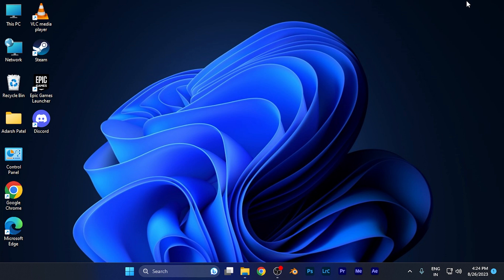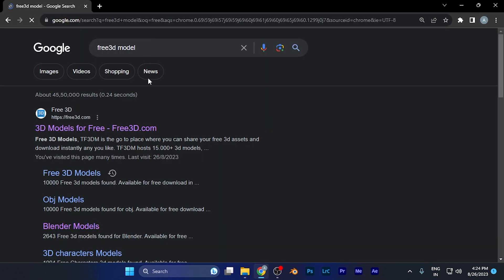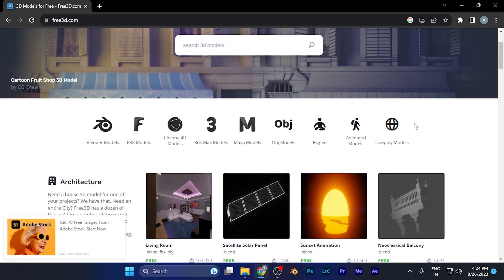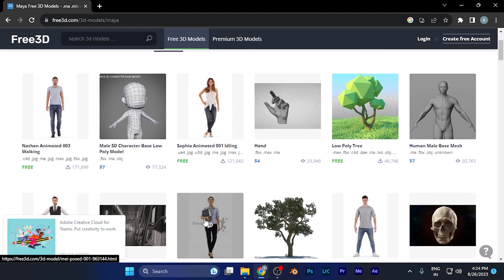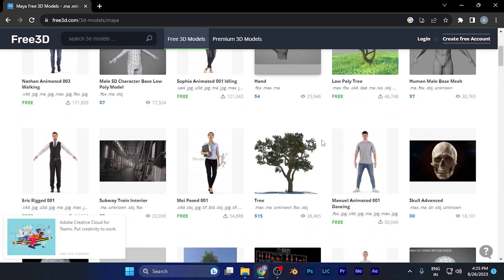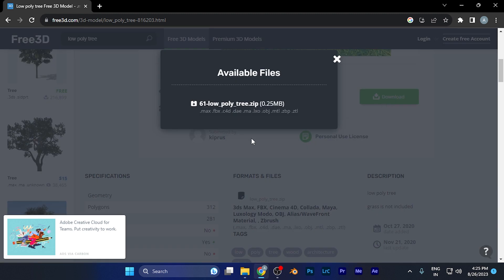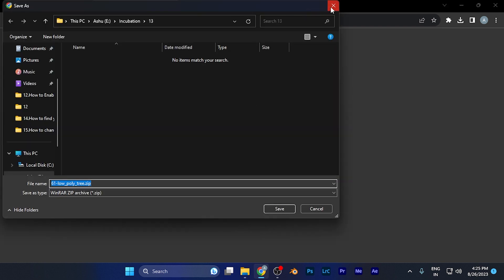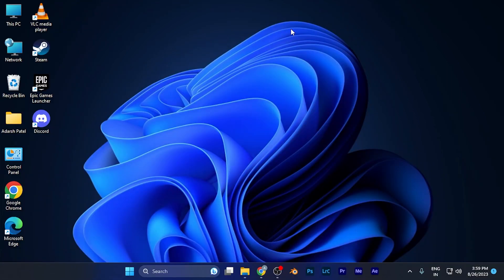How to Download Free 3D Models for Maya Software [EASY]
In this user-friendly tutorial, we'll show you how to easily download free 3D models for Maya software. Whether you're a 3D artist, a student, or a creative enthusiast, this guide will help you access a variety of high-quality 3D models to enhance your Maya projects.

Downloading free 3D models for Maya is a straightforward process, and our step-by-step instructions will guide you through it. You'll learn how to quickly find reputable websites that offer a wide range of downloadable 3D models and integrate them into your Maya projects seamlessly.

If you're looking to expand your 3D assets library and bring more depth to your projects, this tutorial is designed for you. Join us in the video to learn how to effortlessly download free 3D models for Maya software.